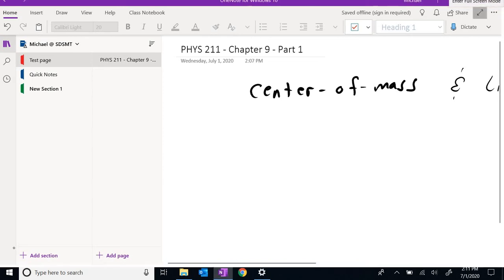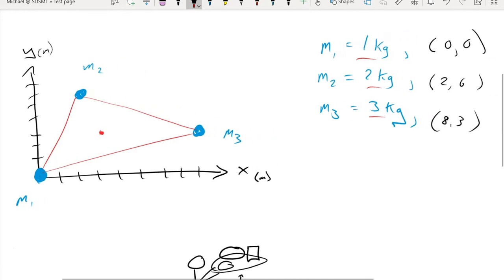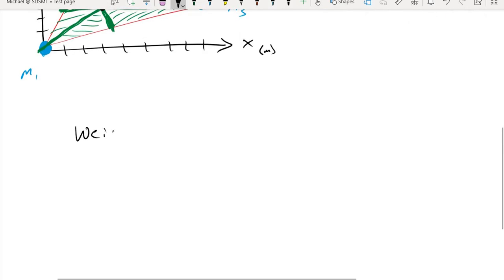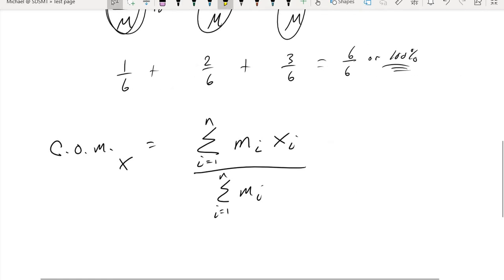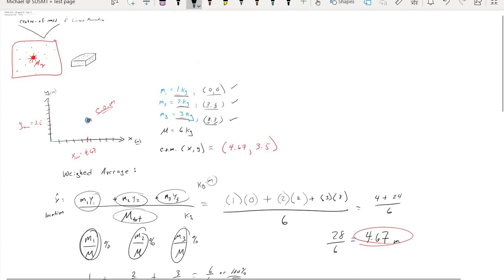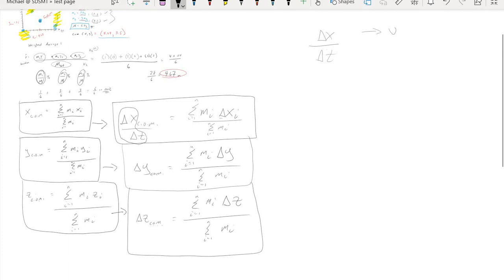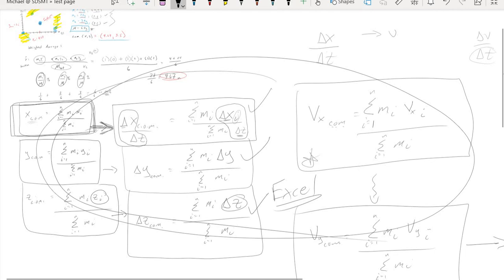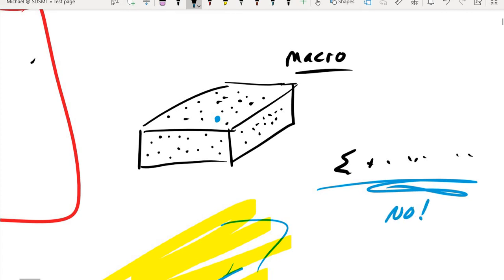PHYS 211 - Chapter 9 - Part 1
0:00 Defining Center-of-Mass
15:30 Using a “Weighed Average” to find the Center-of-Mass
24:35 Example Problem, Center-of-Mass
32:15 Using the Center-of-Mass, position to derive Center-of Mass, displacement, velocity & acceleration
45:00 Benefit of using Center-of-Mass